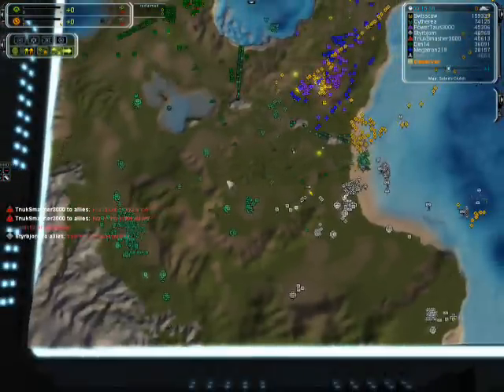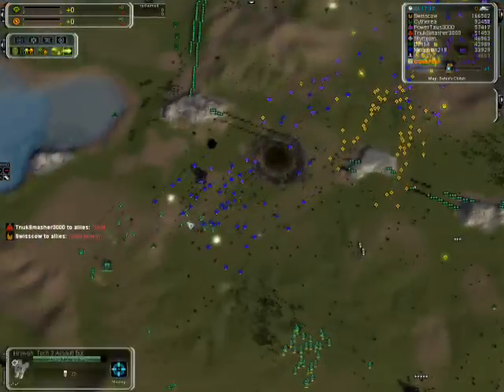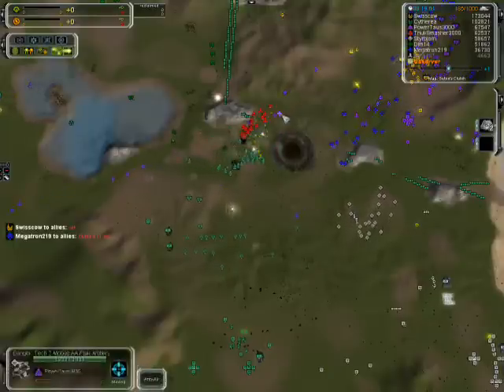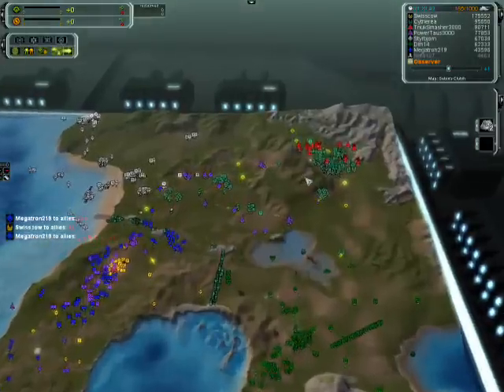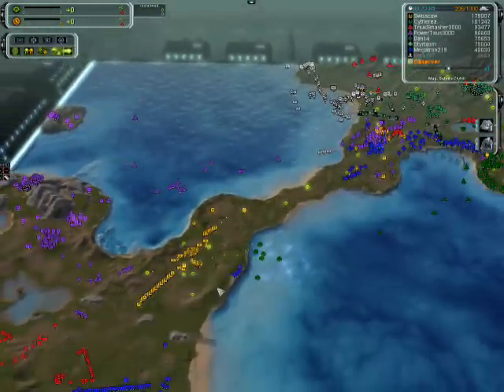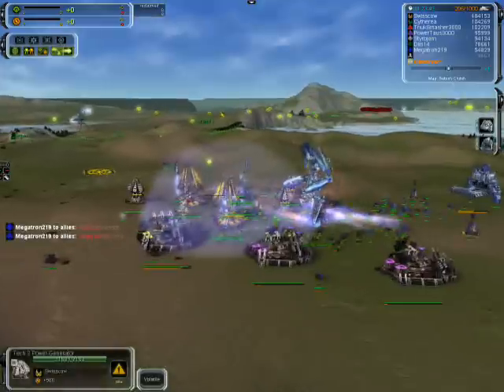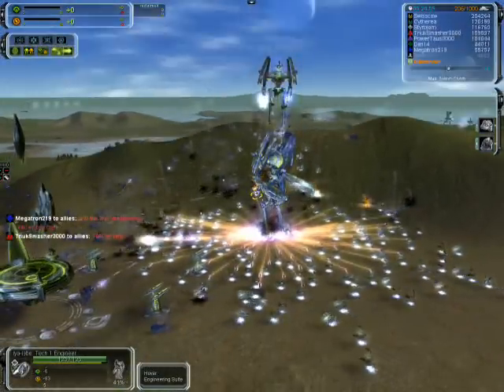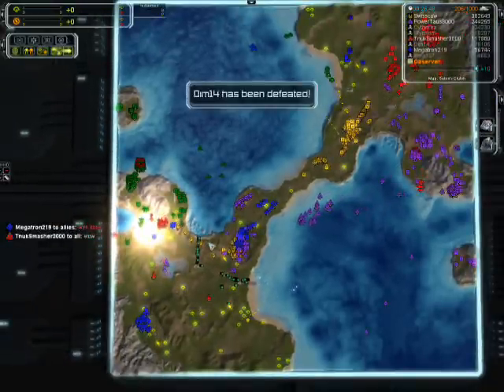Let's watch Supcom Forged Alliance Seton's gameplay 2/2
A nice piece of gameplay where two styles clash. A game that new FA and old TA players can appreciate. The two greatest RTS games. part 2